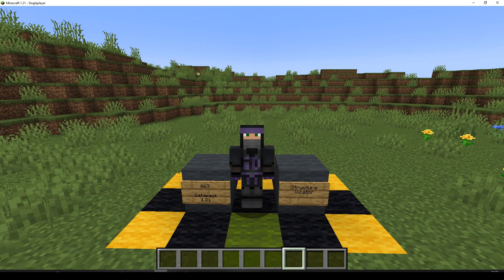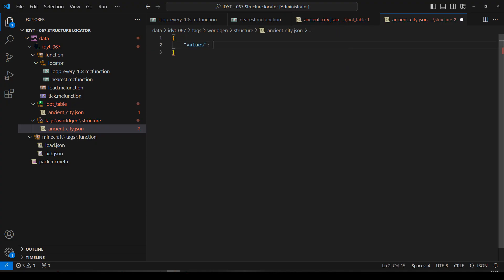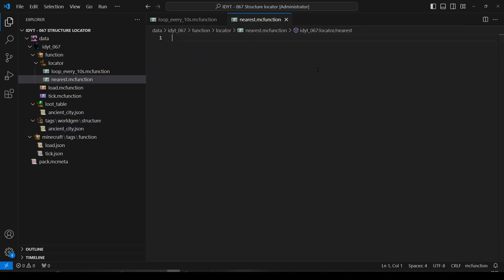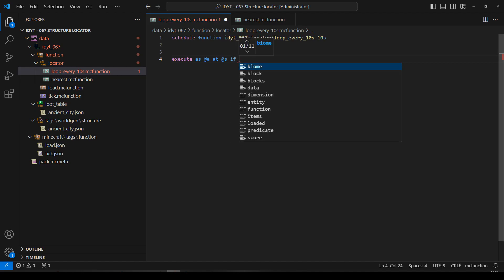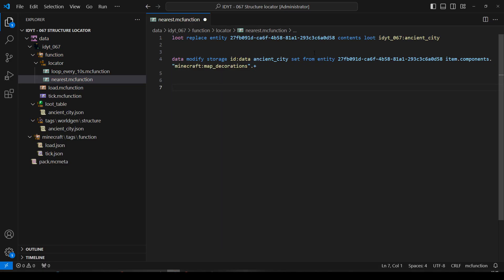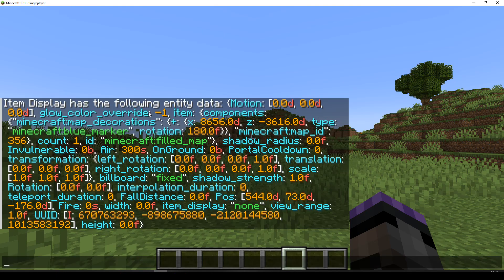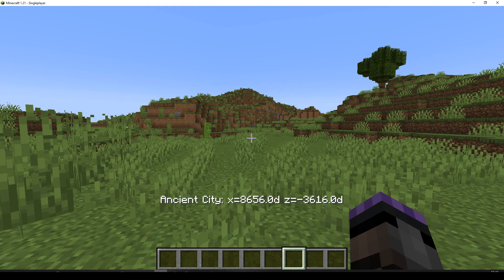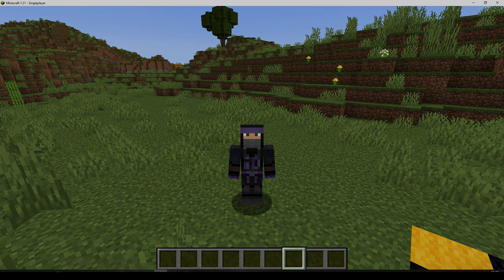067: Structure locator [Minecraft 1.21 Datapack]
Ep067: Using a loot table to locate the nearest structure of a certain type.

00:00 Intro
00:40 Create folders and files
02:00 Tag List structure/ancient_city
02:30 Loot Table ancient_city
03:50 Function load
05:40 Function loop_every_10s
06:50 Function nearest